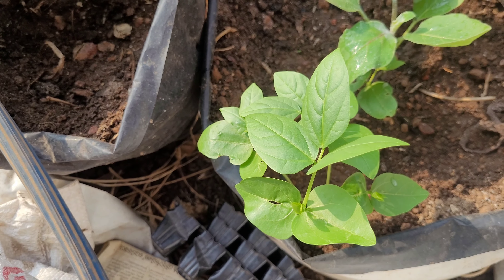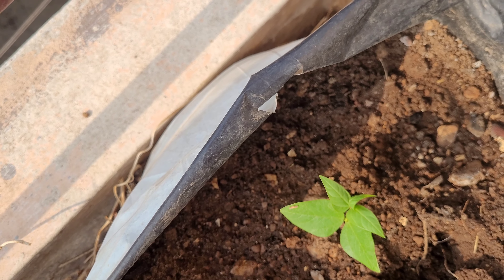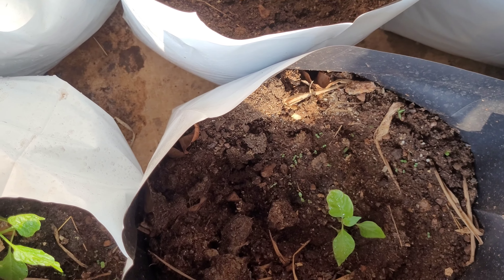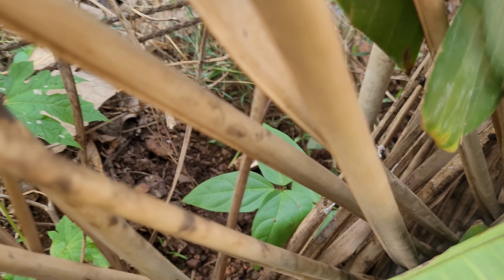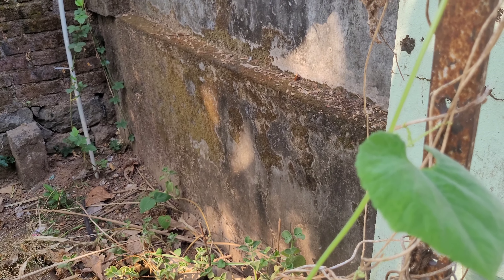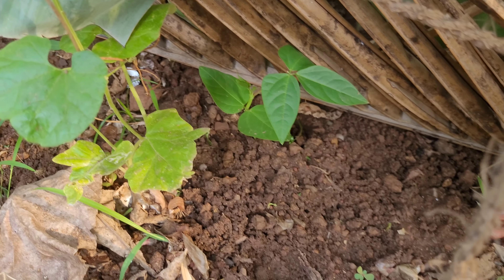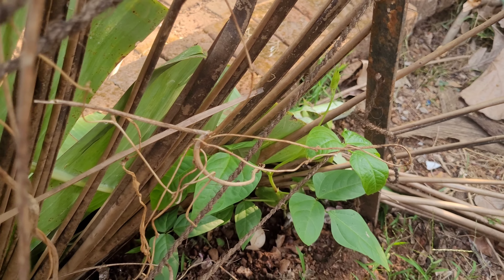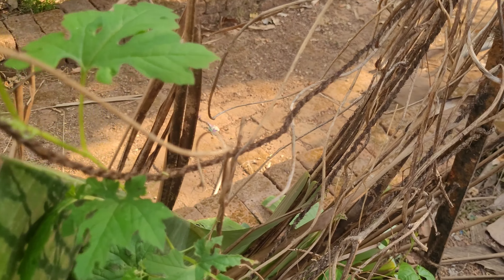Last season's Cow peas growing back after hibernation. Summer crop.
@GeorgeTheIndianFarmer I used to grow Red ling cow peas on my terrace in grow bags in 2021. Noe this year in 2022, I am growing Egg plants, Okra, Bird's eye chillies, tomatoes etc in the same grow bags. So after planting them, I started watering them, added some organic manures etc. After a couple of weeks, I was greeted by some young cow pea plants from the last season. So I decided to give them a second innings in my backyard. They were planted along with Bitter gourd, Snake gourd plants on s small trellis.